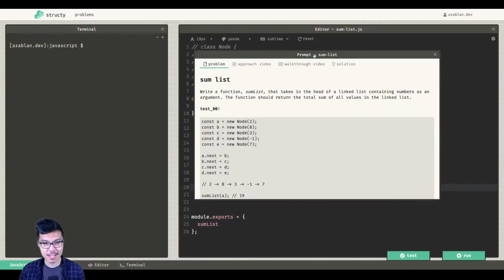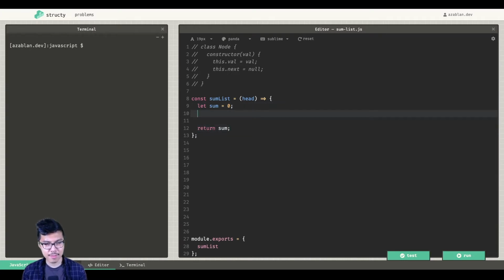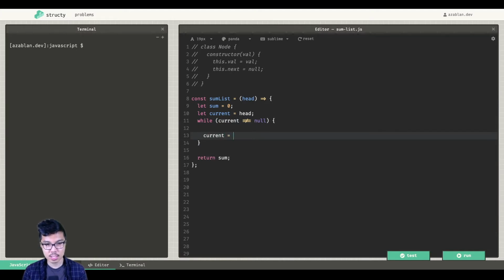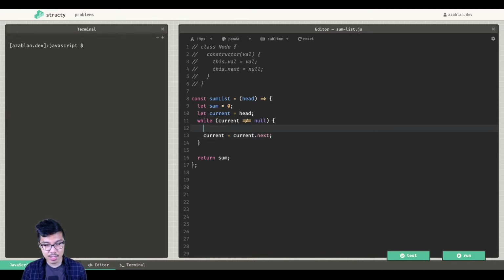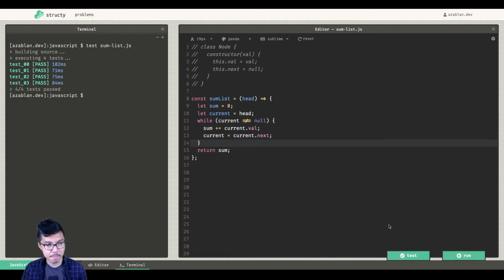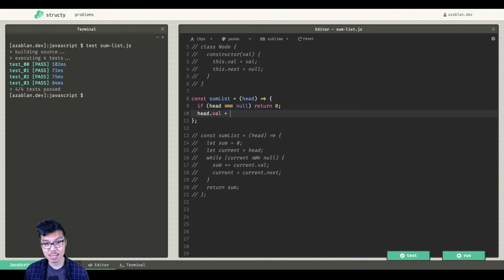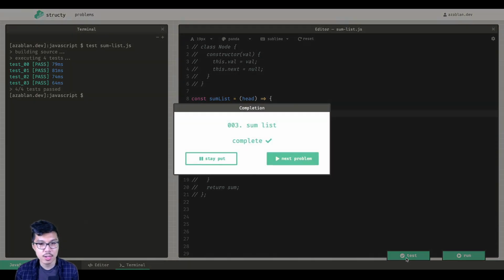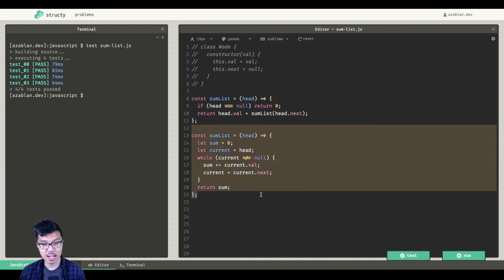sum list walkthrough js